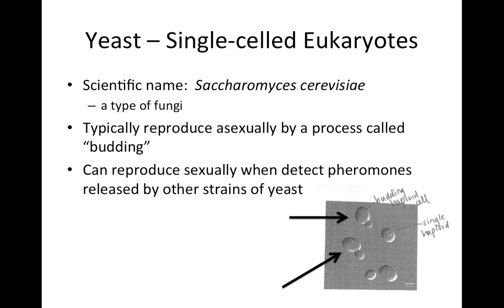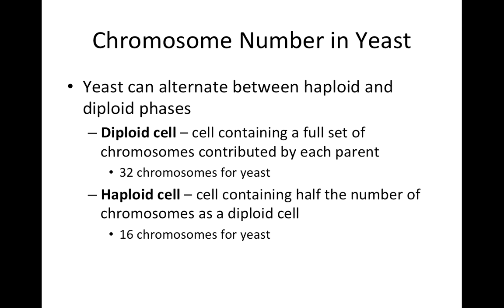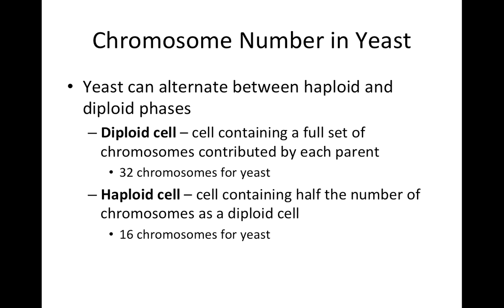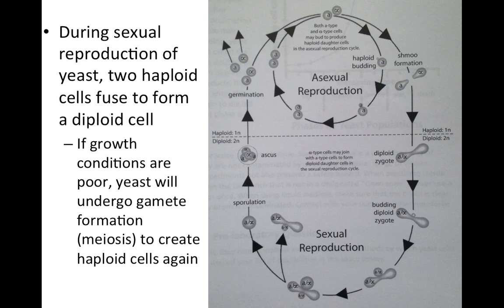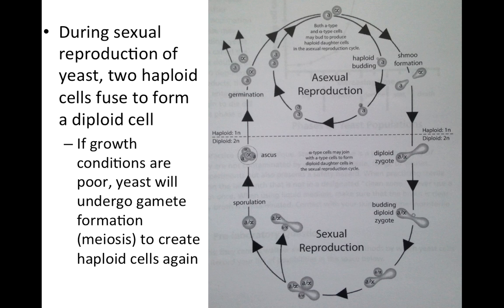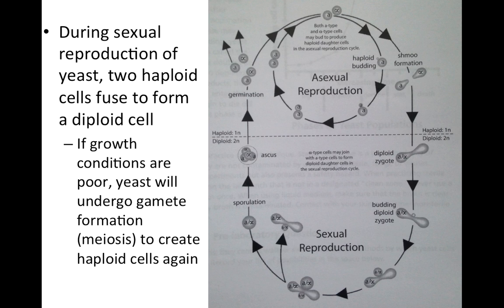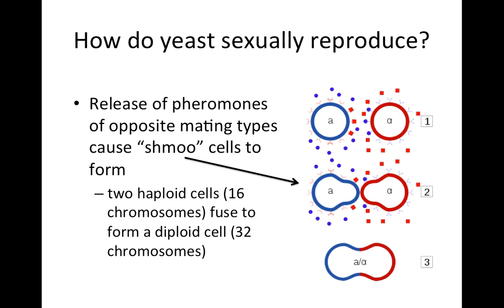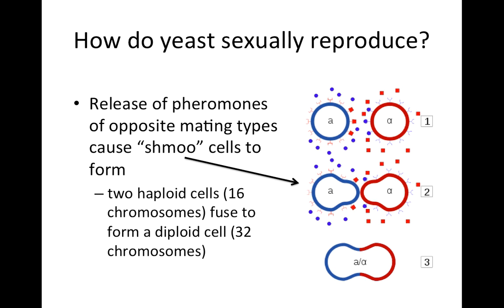Cell communication lab setup